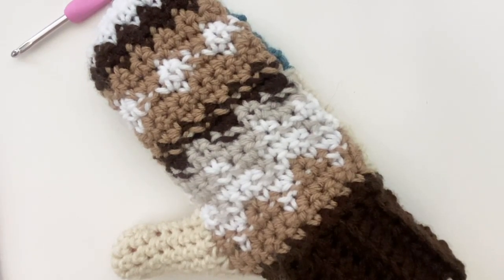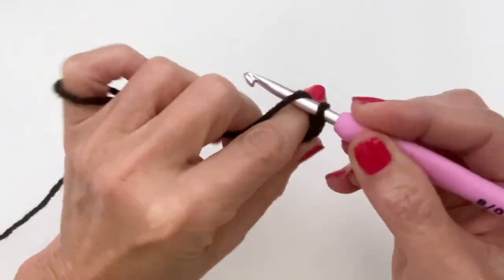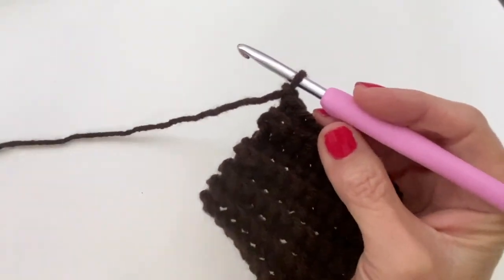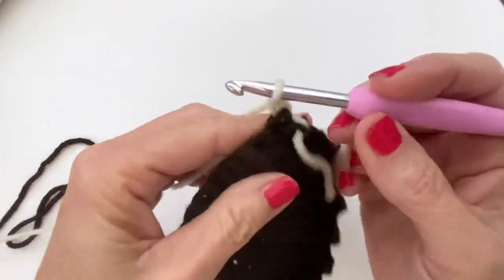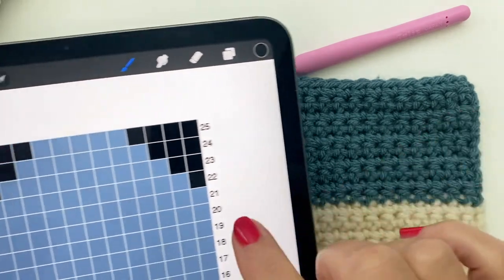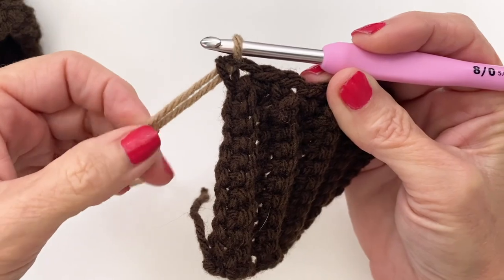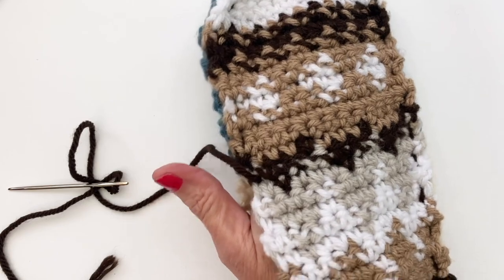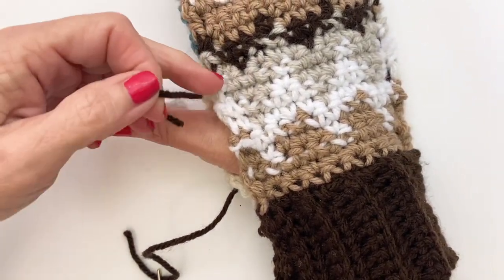How to Make Bernie's Mittens CROCHET style | FUN, FUNKY, EASY Mittens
In this video, I share had to a make a fun and funky pair of mittens inspired by the lovely Bernie Sander's "Smittens".
These are quick and relatively simple mittens worked flatly and seamed together in the same spirit as Bernie's, except i'm doing it in Crochet.  More info is under the time stamps on the real sweater mittens.

*Note If you want your tapestry crochet to look "cleaner" and closer to the graph design, I would recommend trying Intarsia Crochet instead of tapestry. (I've added links below the timestamps). Also, working this pattern in rounds would ensure that the tapestry is clean and defined.  This is a more advanced technique but basically you are connecting all the pieces as you go instead of separate ones that you join later.

TIME STAMPS/ Chapters:
00:00 Intro
01:06 Hook & Yarn
01:16 Sizing
01:52 Cuff
04:45 Palm Side Tutorial
07:51 Palm GRAPH
07:56 Decreasing
09:50 Read Before Tapestry Crochet  Instructions
10:00 Tapestry GRAPH
10:05 Tapestry Crochet Tips
10:36 Tapestry Tutorial
14:21 Row 3
18:49 Row 19
20:56 Decreasing
23:20 Prepare for Seaming
25:05 Seaming
27:21 Thumb
30:54 Thumb Decrease
32:30 Outro

Yarn & Hook
5 mm
I use:
Tulip
Boye Ergonomic Hook

For Weaving in Ends I love :
Susan Bates Finishing Needles

Worsted Weight (Med 4)
Loops & Threads Impeccable
Aran, Chocolate Brown, Soft Taupe, Putty, White, Blue Moon

Tapestry Pattern :
L= Left
R= Right
BR = Brown
GR= Gray
DB= Dark Brown
WHT= White

Row 1- L 13BR
Row 2- R 13BR
Row 3 -L 2BR, 1WHT, 3BR, 1WHT, 3BR, 1WHT,  2BR
Row 4- R 2BR, 1WHT, 3BR, 1WHT, 3BR, 1WHT, 2BR
Row 5- L 1BR, 3WHT, 1BR, 3WHT, 1BR, 3WHT, 1BR
Row 6- R 2WHT, 1GR, 3WHT, 1GR, 3WHT, 1GR, 2WHT
Row 7 -L 2WHT, 1GR, 3WHT, 1GR, 3WHT, 1GR, 2WHT
Row 8 -R 1WHT, 3GR, 1WHT, 3GR, 1WHT, 3GR, 1WHT
Row 9- L 1WHT, 3GR, 1WHT, 3GR, 1WHT, 3GR, 1WHT
Row 10- R 2GR, 1DB, 3GR, 1DB, 3GR,1DB, 2GR
Row 11- L 1GR, 3DB, 1GR, 3DB,1GR, 3DB,1GR
Row 12 -R 1DB, 3BR, 1DB, 3BR,1DB, 3BR, 1DB
Row 13  L 13BR
Row 14 R 13BR
Row 15  L 2BR, 1WHT, 3BR, 1WHT, 3BR, 1WHT, 2BR
Row 16 R 1BR, 3WHT, 1BR, 3WHT, 1BR,3WH,1BR
Row 17 L 2BR, 1WHT, 3BR, 1WH, 3BR, 1WHT, 3BRN, 1WHT, 2BRN
Row 18 R 13BRN
Row 20 R 13DB
Row 22 R 11WHT
Row 23 L 9WHT
Row 24 R 7WHT
Row 25 L 5WHT